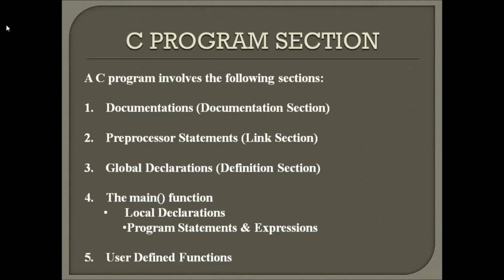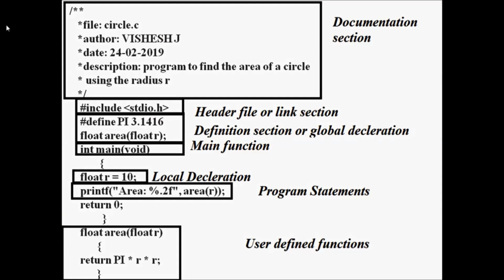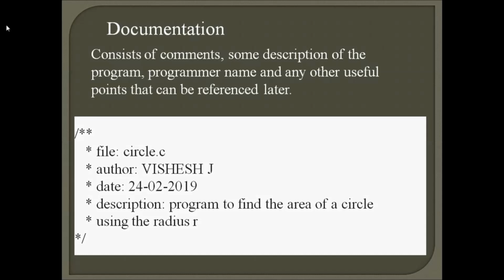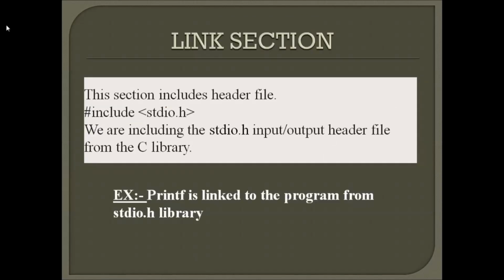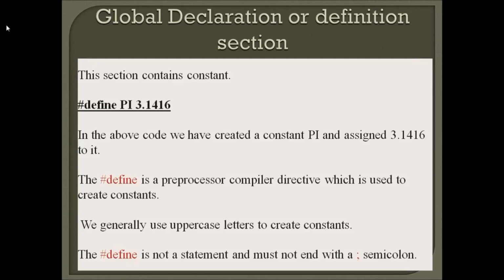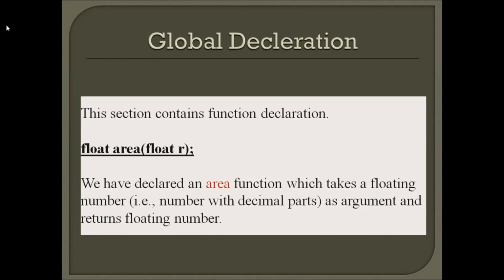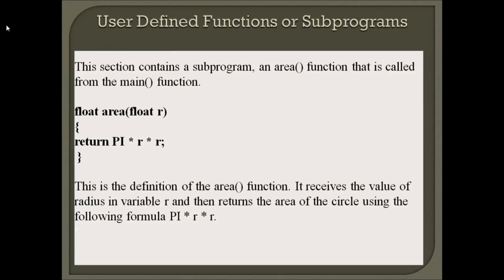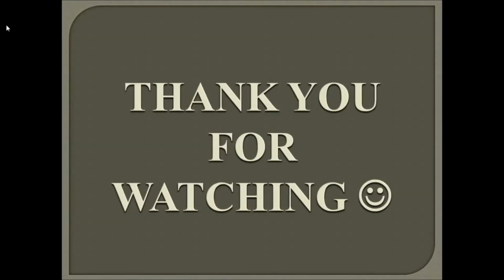BASIC STRUCTURE OF C PROGRAM EXPLAINED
This video explains the structure of c program in detailed way